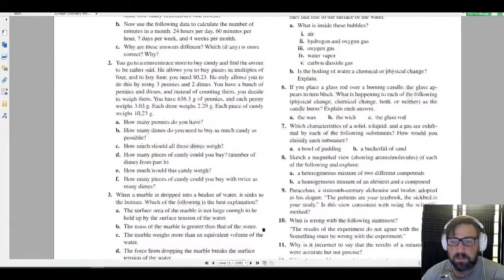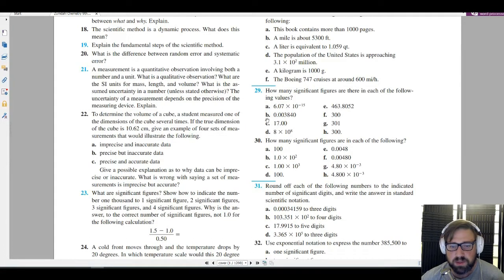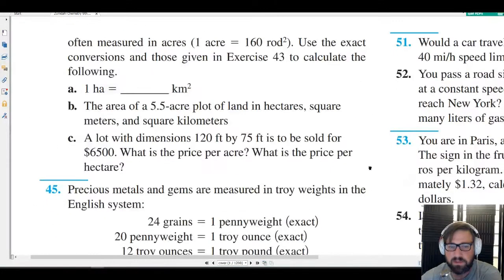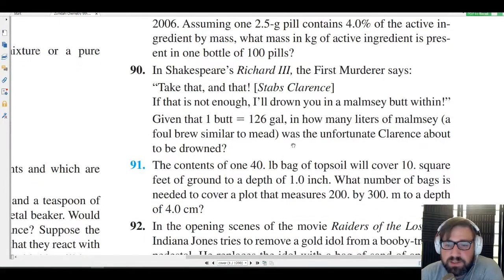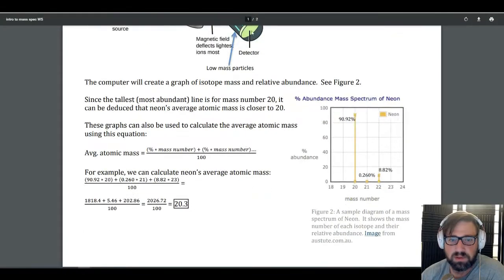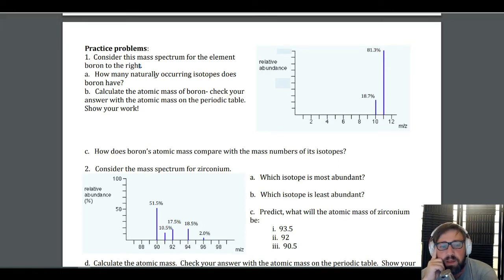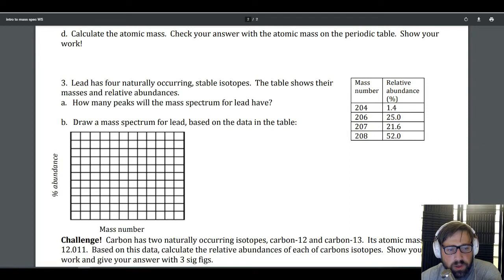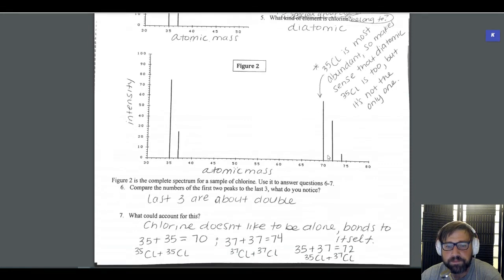Chemistry Help Session 9-20